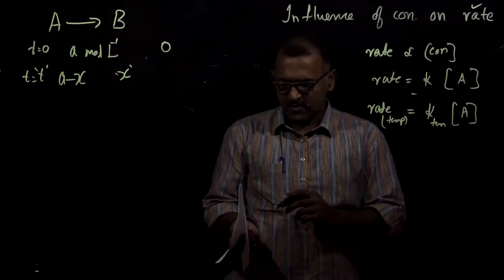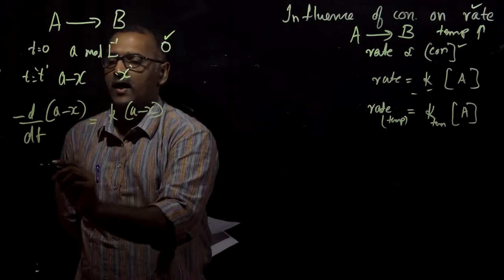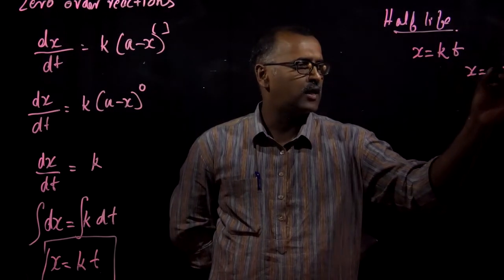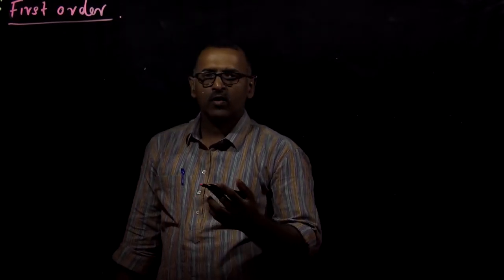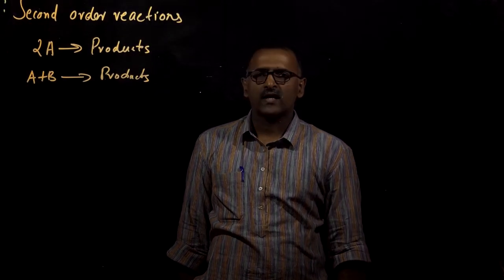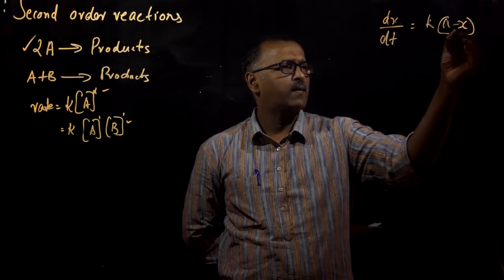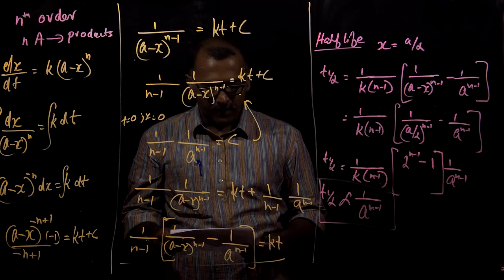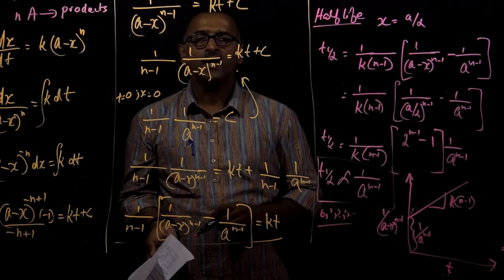Physical Chemistry III | Physical Chemistry OpenCourseWare Christ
Lecture  3 : 0,1,2,- nth Order Reactions, Equations, Half Life and Plots
Instructer : Dr. Robinson P Ponminiessary